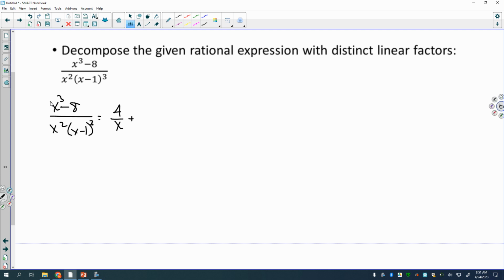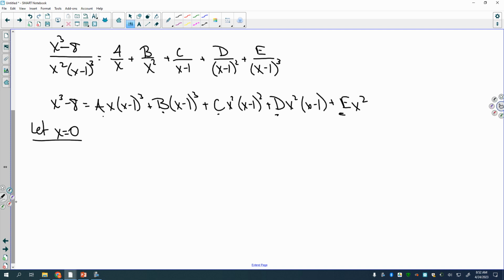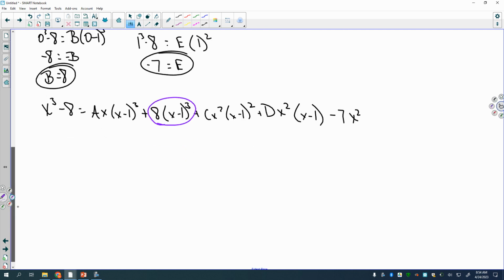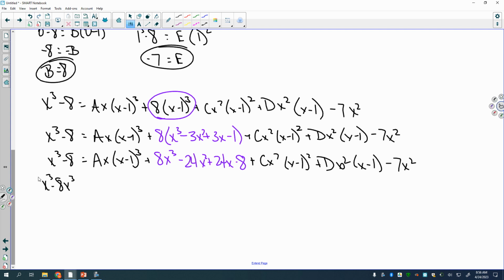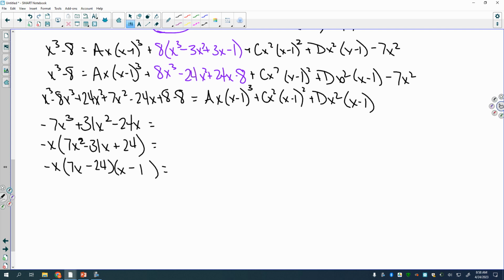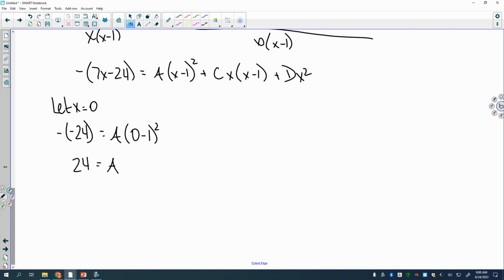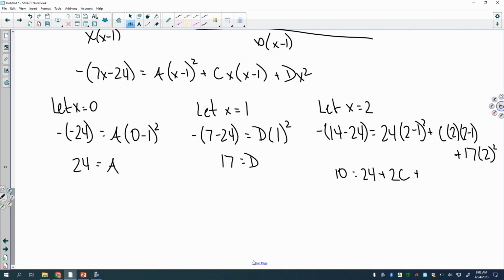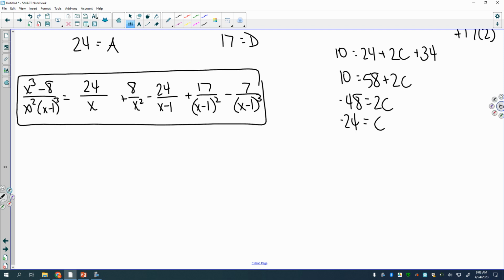9 4 Ex 3